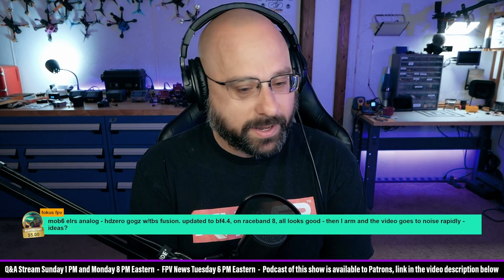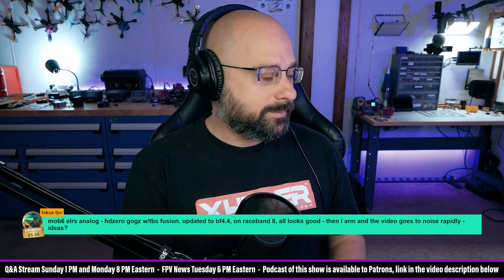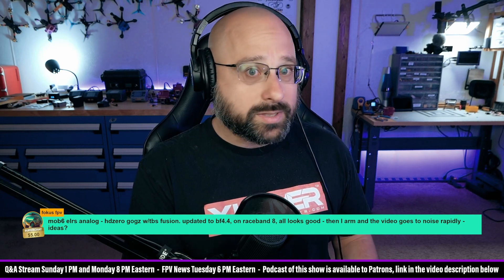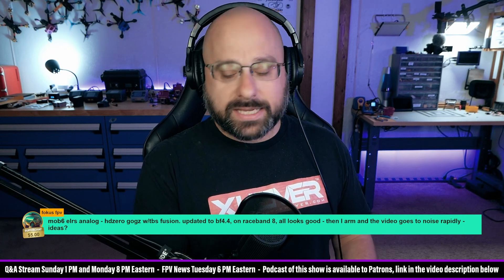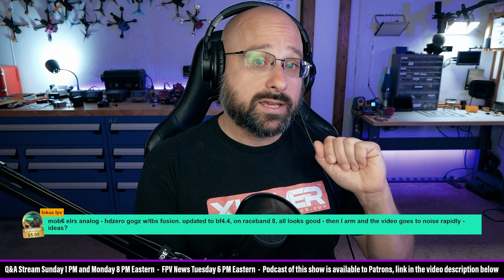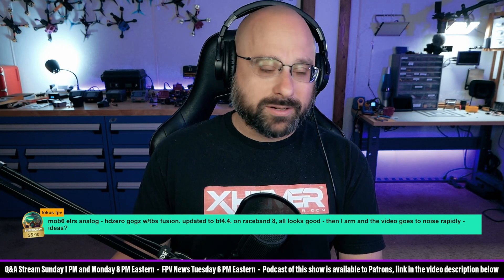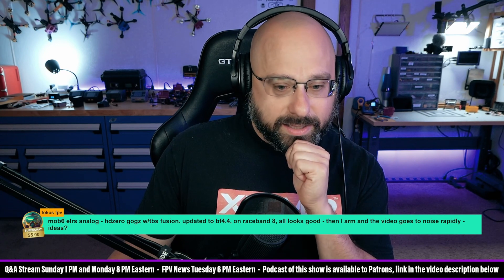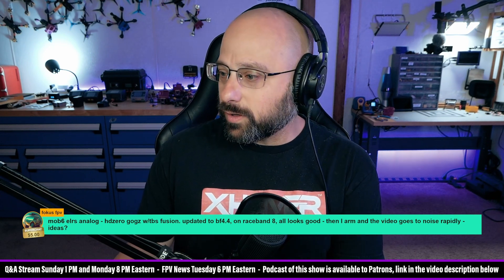When I Arm My Analog Video Gets Really Noisy! Help! - FPV Questions